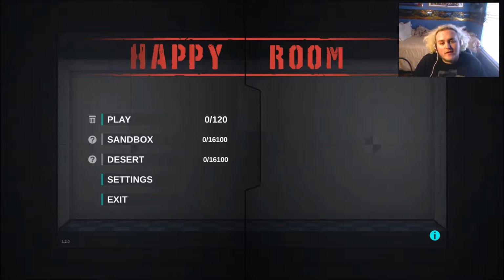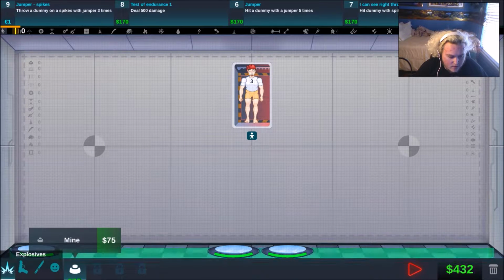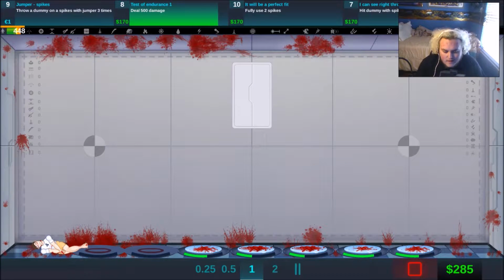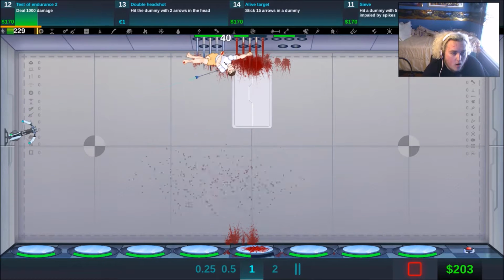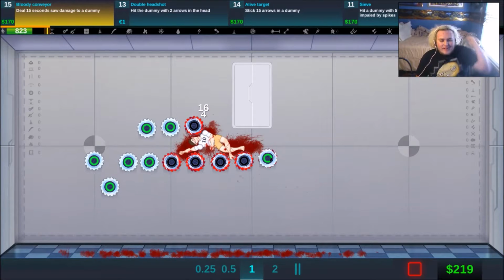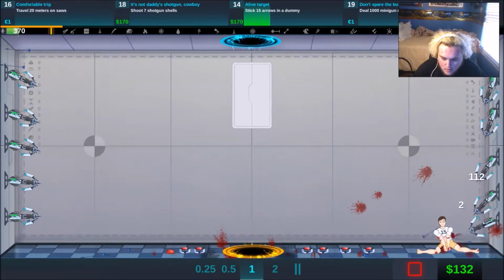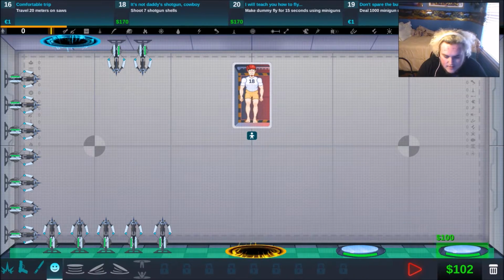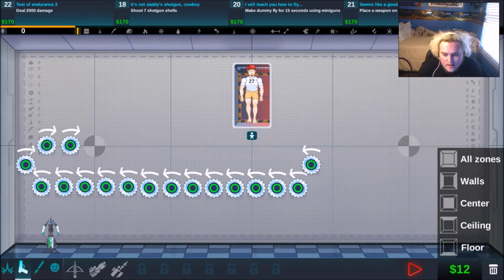Happy Room eps. 1: Let the Onslaught begin!!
Let's hit 11 likes for more happy room
and put in the code: absolbaconator